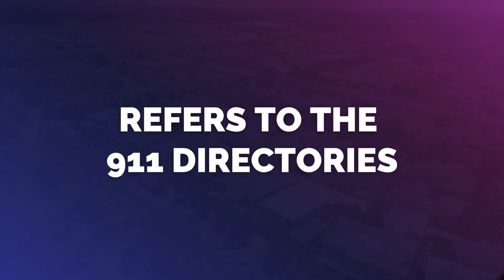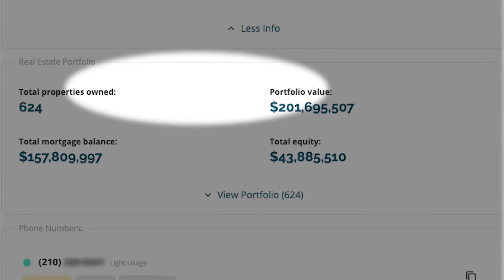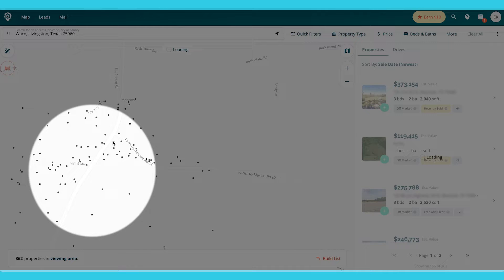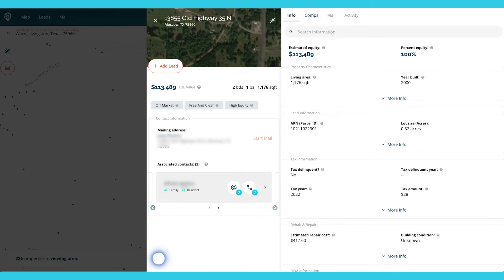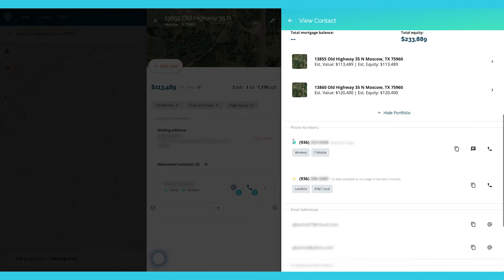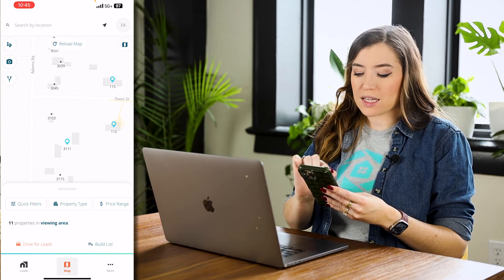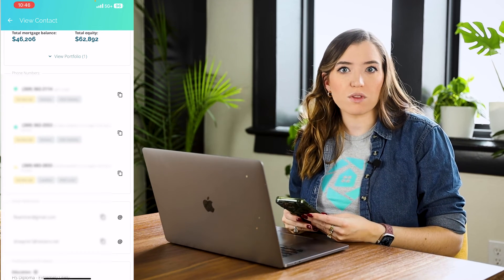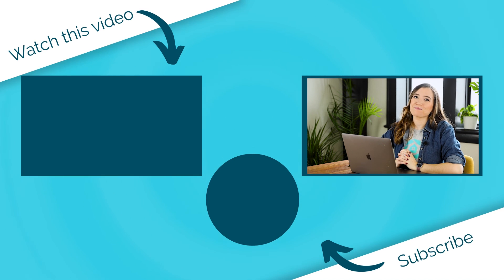Access FREE Skip Tracing with DealMachine's Unlimited Contact Information | DealMachine Tutorial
Gone are the days of having to skip-trace your leads. Leave us a comment about what tutorials you would like to see next ⬇️

Chapters
0:00 - No More Skip Tracing
0:13 - What is DealMachine Unlimited Contact Information?
0:34 - What is the Quality of the Data?
1:15 - What Contact Information Can You Access?
2:20 - Access the Contact Information on Web
5:05 - Access the Contact Information on Mobile
5:47 - Who Has Access to Unlimited Contact Info?
6:07 - Why Unlimited Contact Info?